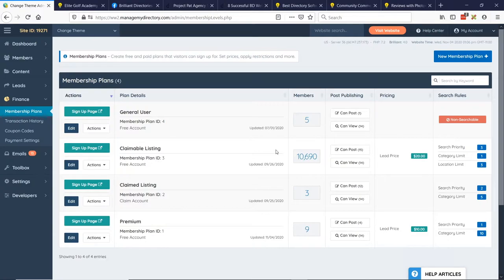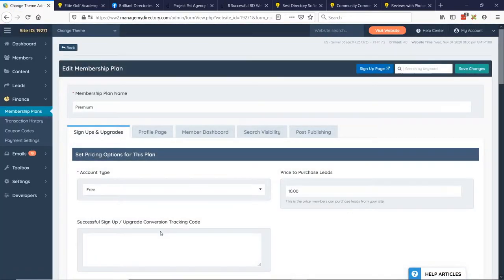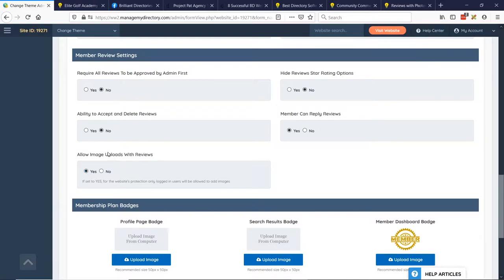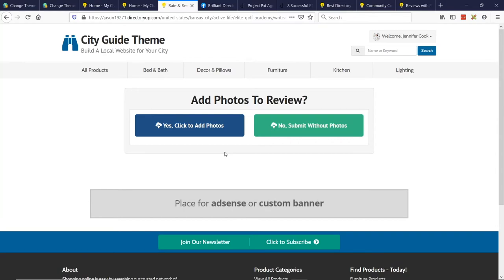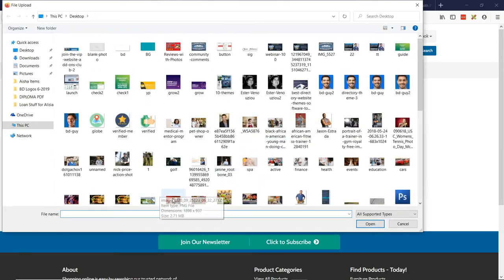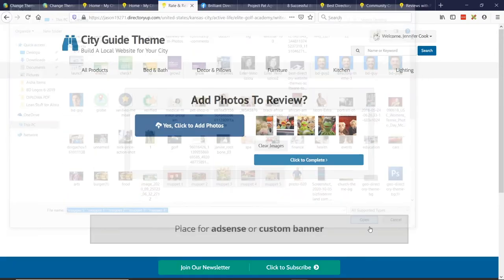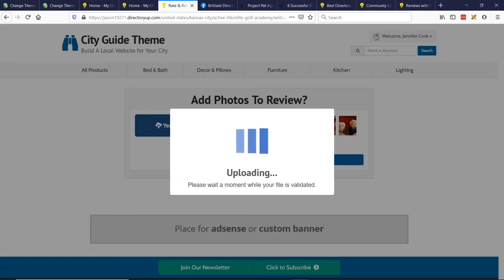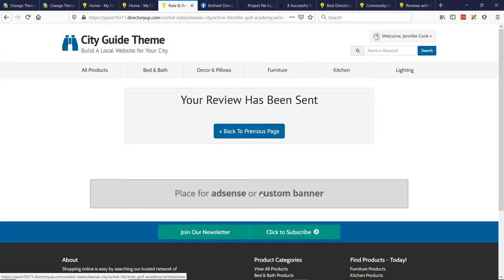Reviews with Photos Add-On (Mobile-Friendly Functionality) 📸 Increasing the User Credibility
👋 How useful is it to have reviews with photos on your website? It is really useful, actually.

Firstly, reviews are a huge source of credibility for your business. They “prove” the value of your business.
➡️ And… when you add a photo to a review… it increases that credibility even more. You can fake a review, but it is trickier to fake a review with a photo.
That’s why the new reviews with photos add-on are so useful. Today we’re showing you exactly how it works and how to easily implement it on your site.
Users can leave reviews on your members’ profile pages by default. This add-on, however, expands this functionality by allowing users to upload up to 5 images when leaving a review.
This functionality is completely mobile-friendly as well. Users can upload images from their smartphones and tablets in addition to their computers.
Watch the video to see the features of the new add-on!

📸 To install the Reviews with Photos add-on on your Brilliant Directories website please

💬 Do you think your website will make great use of the ‘reviews with photos’ add-on?